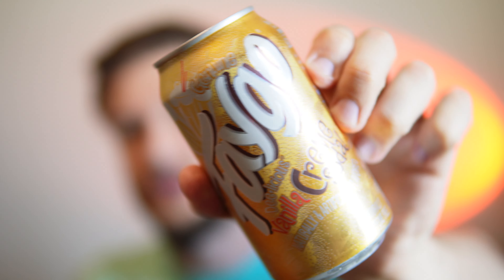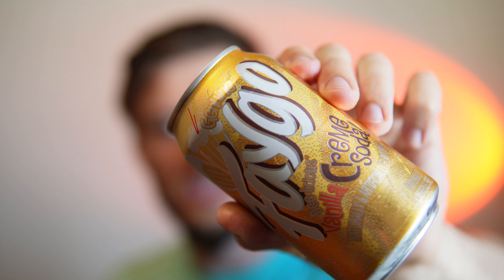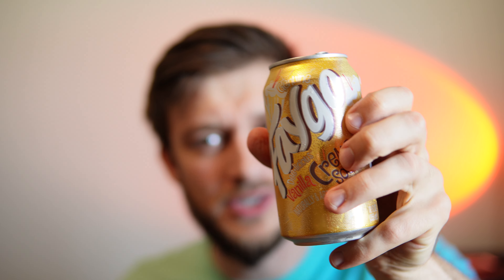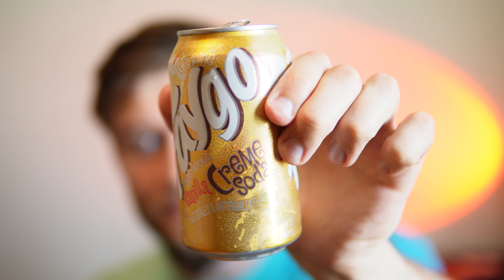FAYGO Vanilla Creme Soda Review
Genuinely impressed by this taste test of the FAYGO Vanilla Creme Soda.
There's a pretty solid tasting drink, I'm usually a fan of any type of cream soda, but adding in a vanilla flavour to it makes it unlike anything I've ever had before. There's a solid vanilla flavour in this and I find that it is quite intense with how it taste, but it actually pairs perfectly alongside the cream soda flavouring. If you're looking for a crisp, refreshing cream soda drink with a vanilla like vibe then this is perfect.